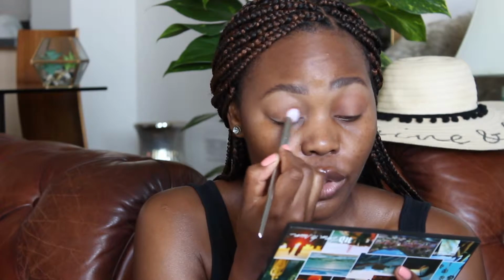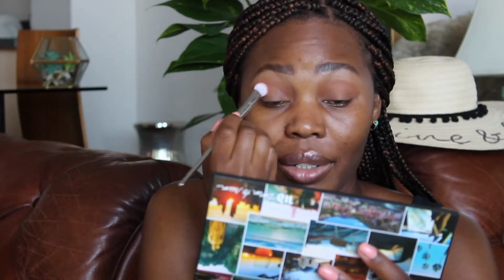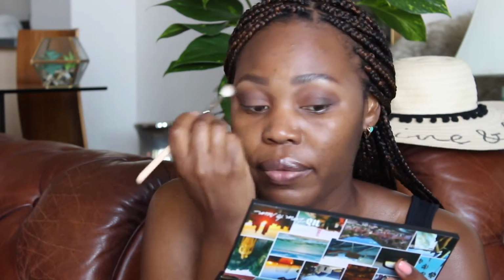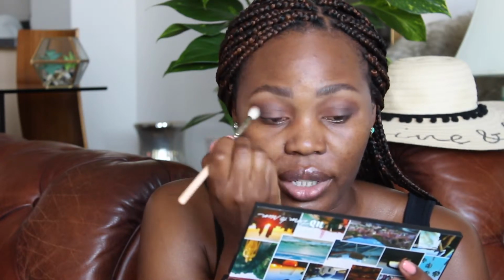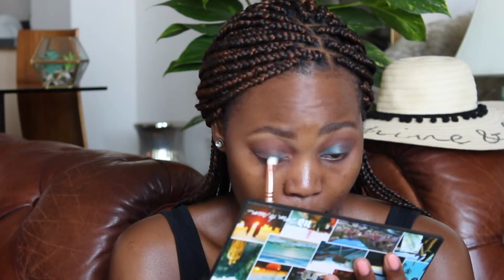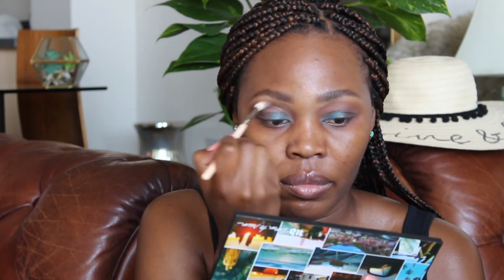Eye Shadow Tutorial Using Urban Decay Born to Run Palette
My first ever eyeshadow makeup tutorial, using the urban decay born to run palette. Its great for those wanting to start getting experimenting with colour as beginners.

Products used